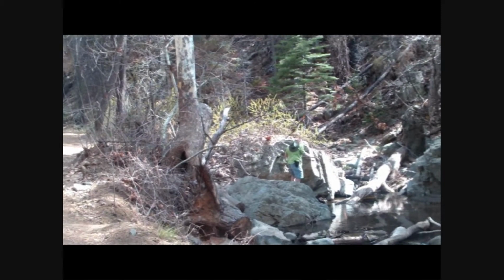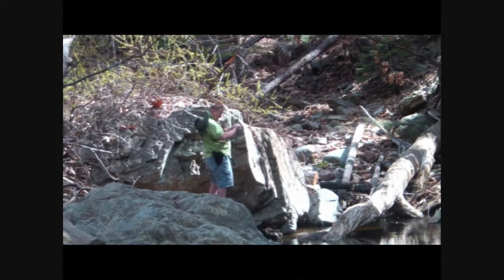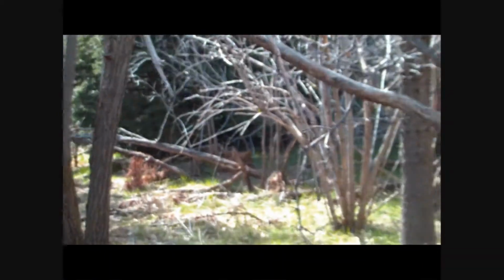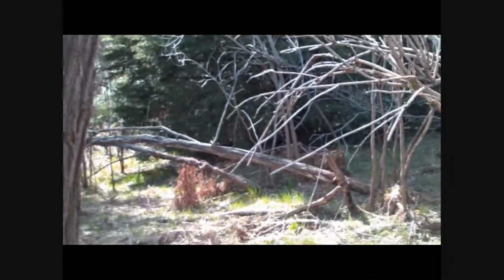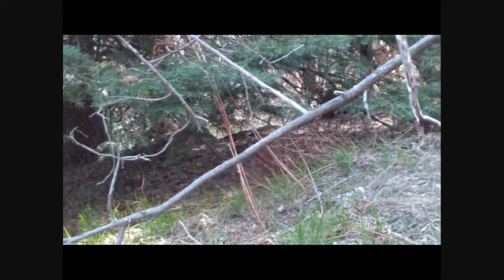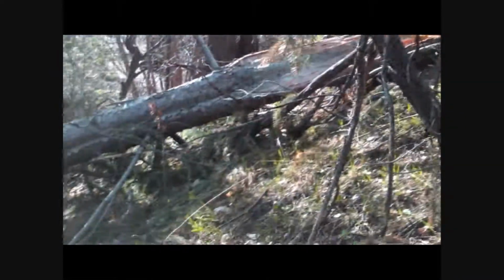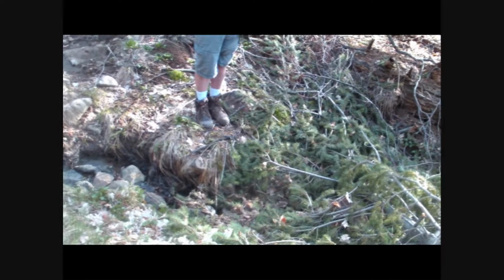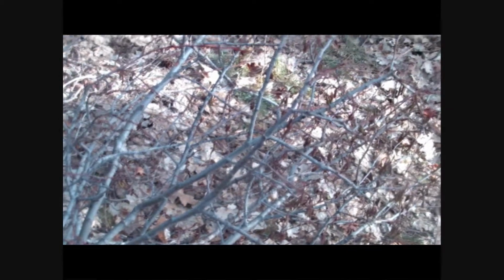4 APR 2012 BIGFOOT RESEARCH IN THE HOT ZONE.wmv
On first trip into the Hot Zone this year, we find numerous tree branches stripped from the trees laying on the Forest floor.  We saw this same thing happen back in 2009.  Back then a week later, all the limbs were gone.  We eventually located them under a huge spruce tree forming a bed.  This bed was about 6 feet in length, four feet wide and about 2 feet deep.  A few months later, we found a deer carcass under the tree next to t he bed.  Consequently, we are hoping these stripped branches means there is another nest under construction.